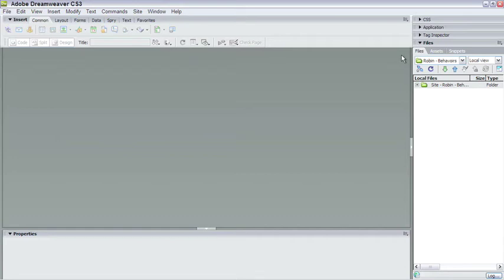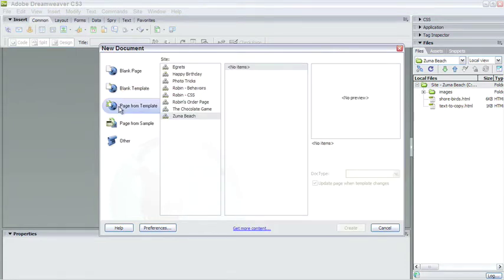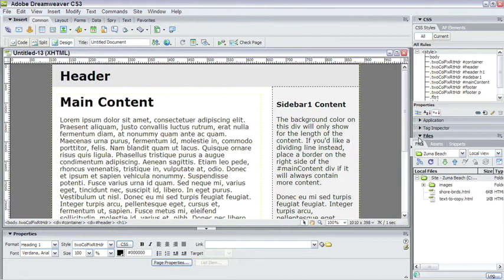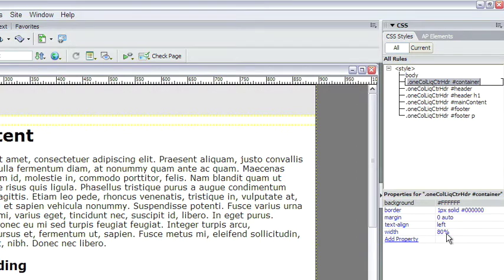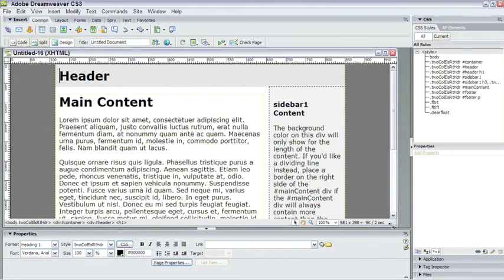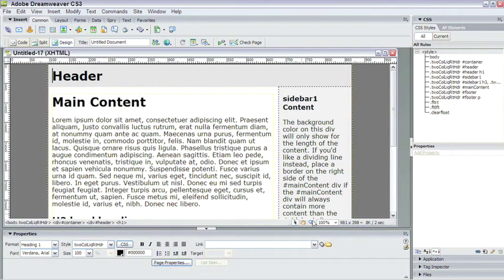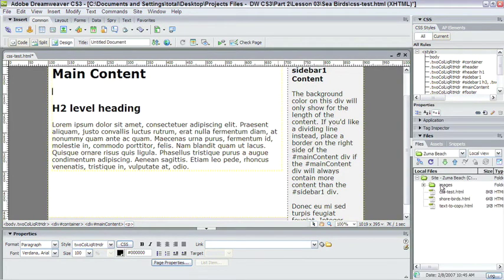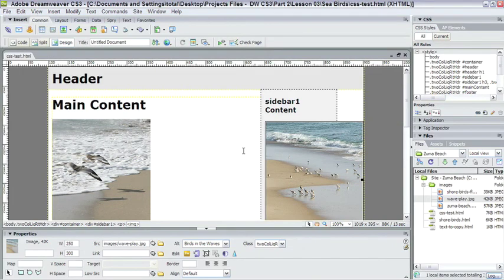TDWC3ES P2 L03 T01